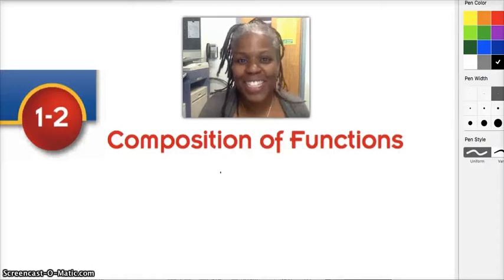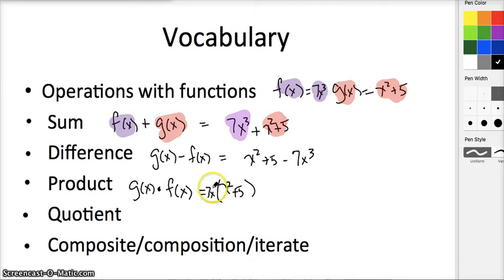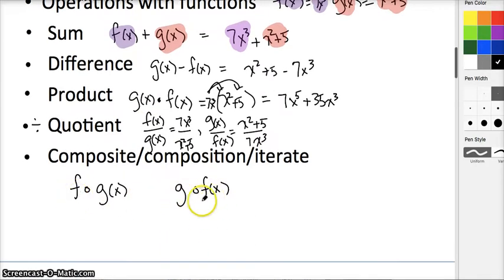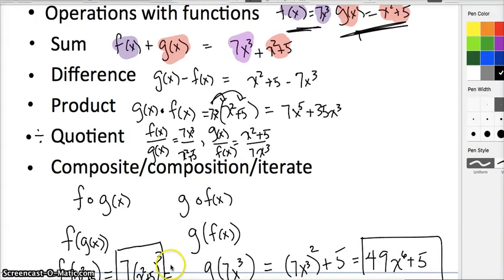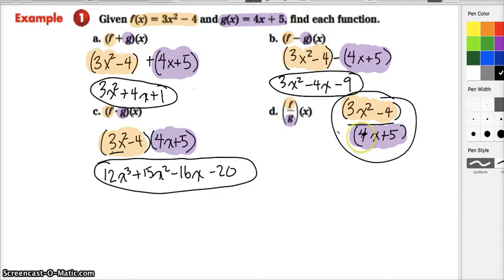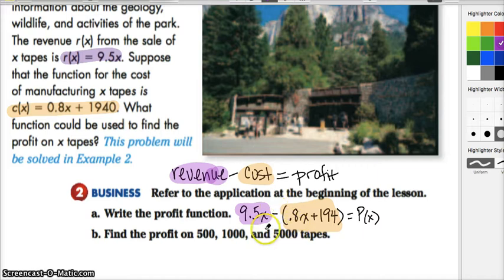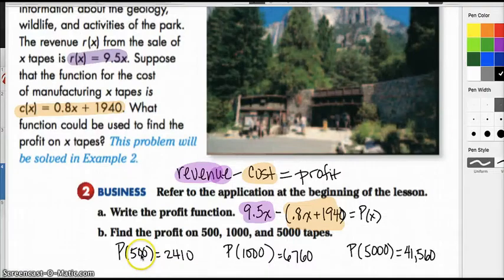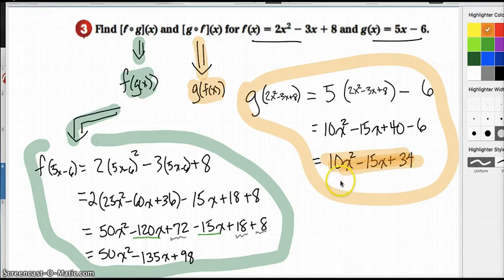PC 1 2 Part 1